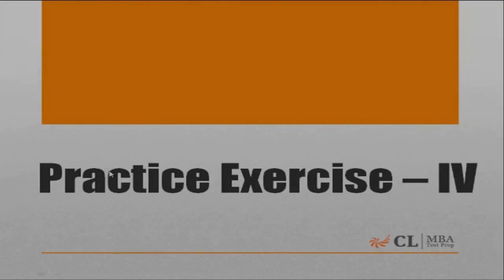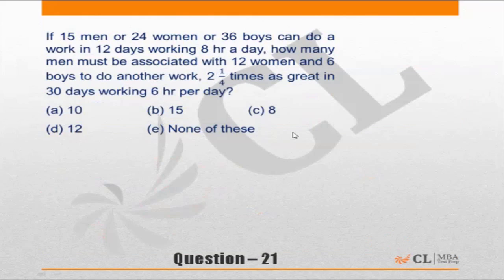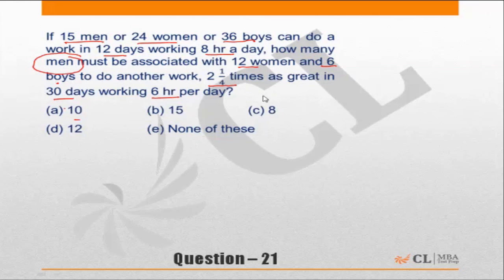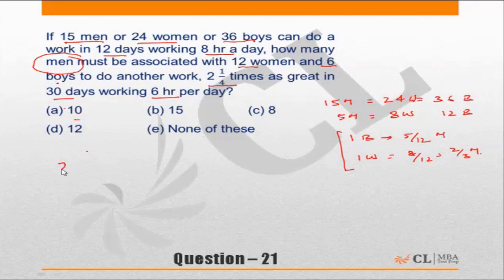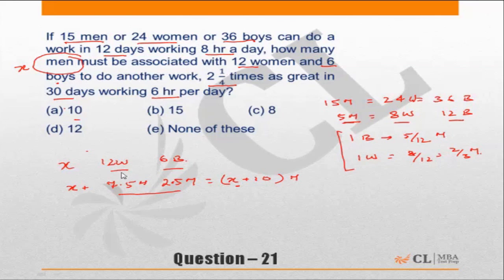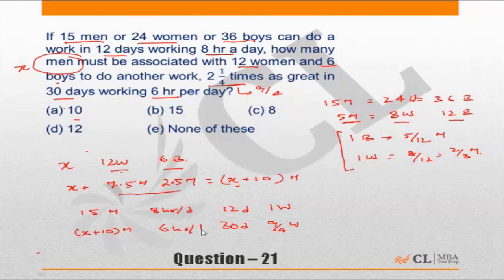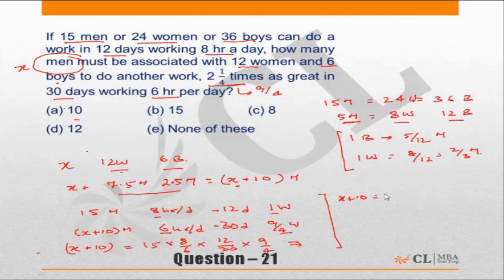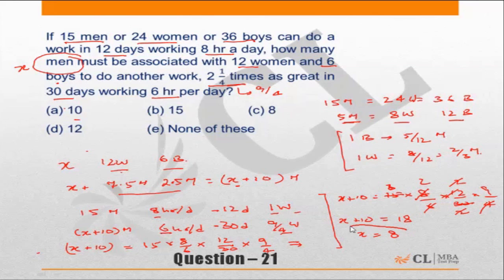Fundabook | Time, Speed and Distance Practice Ex- 4 | Question 21